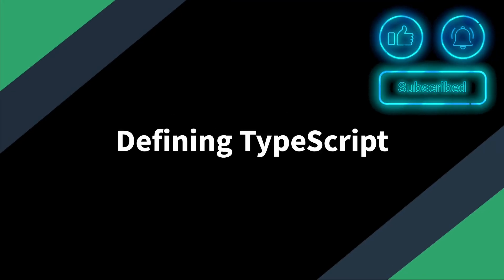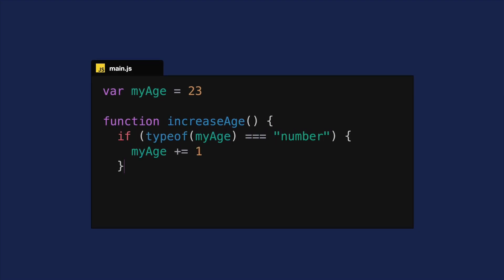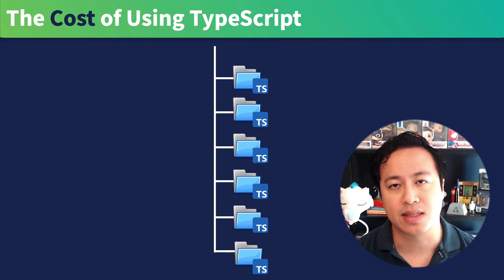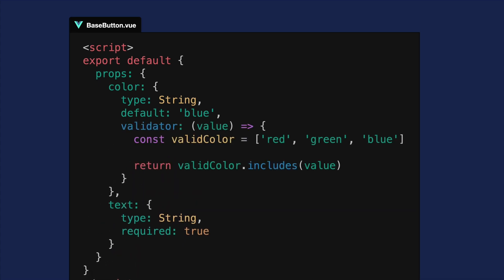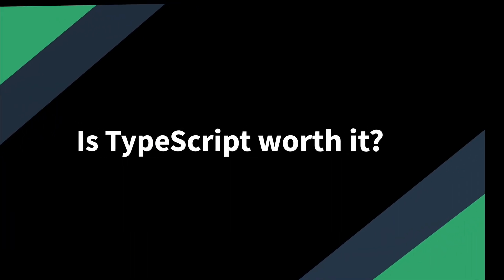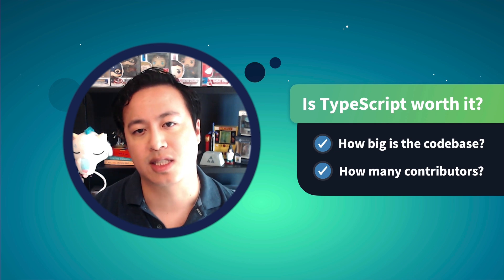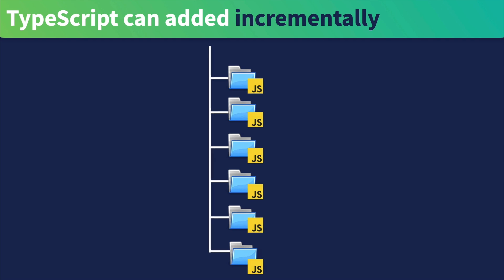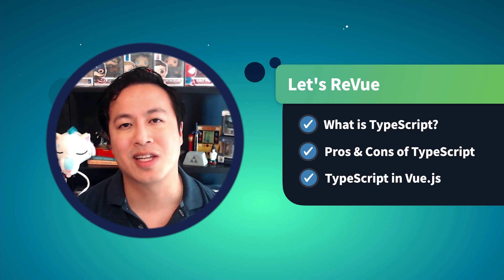Vue and Typescript | When to use it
This is an excerpt from our full course on Vue and Typescript, available
Ready to master Vue.js?

With weekly Vue js tutorials on the latest topics, and exclusive content with Evan You (the creator of Vue), Vue Mastery is the ultimate learning resource for Vue developers to level-up their skills.

Lesson Markers:
0:00 Overview
0:24 Defining TypeScript
1:56 The Cost of Using TypeScript
3:14 TypeScript is not as scary as you think...
4:44 Is Typescript worth it?
6:47 What about TypeScript support in Vue?
7:39 TypeScript can be added incrementally
8:19 Review